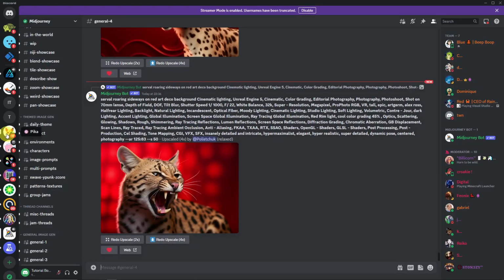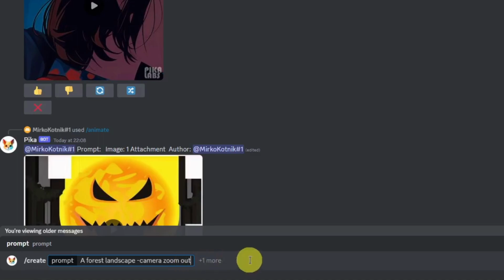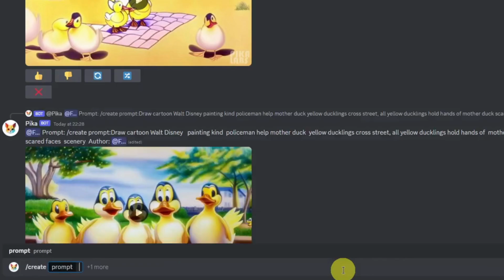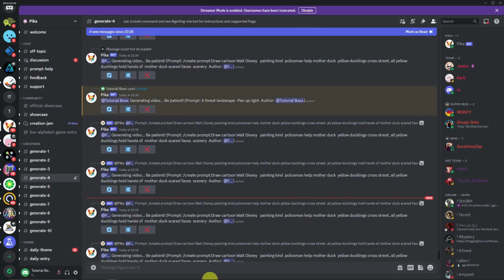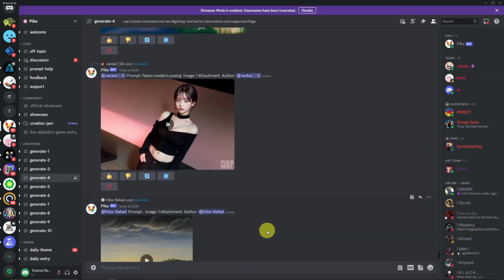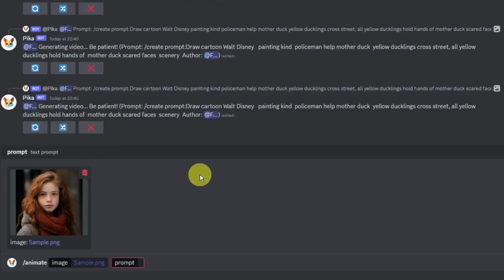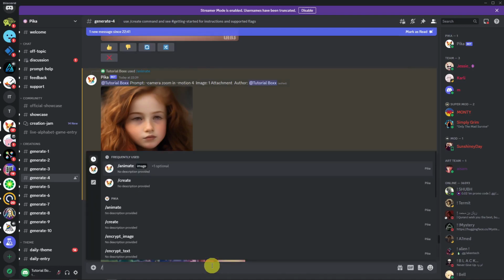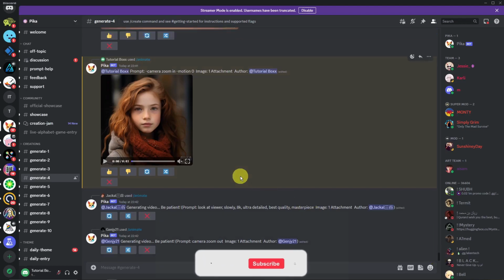How To Use The New Camera Motion Control Feature On Pika Labs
Welcome to our comprehensive guide on "How To Use The New Camera Motion Control Feature On Pika Labs." This tutorial will walk you through the exciting world of camera motion control with Pika Labs.

-UNLEASH THE POWER OF CAMERA MOTION CONTROL
-PIKA LABS CAMERA TOOLS DEMYSTIFIED
-CAMERA ROTATION, PAN, AND ZOOM MADE EASY
-MOTION TITLE DESIGN WITH AI
-CREATE DYNAMIC 3D TEXTURES IN SECONDS

In this video, you'll discover the incredible capabilities of Pika Labs' camera motion control feature. Say goodbye to static videos and hello to dynamic, engaging visual content.

Learn how to rotate, pan, and zoom your camera with ease using Pika Labs' intuitive tools. Elevate your video projects with realistic motion effects, capturing your audience's attention.

Explore the art of motion title design with AI, creating engaging intros and dynamic visuals that stand out. We'll guide you through every step, making it simple and accessible.

Discover how Pika Labs empowers you to create dynamic 3D textures in a matter of seconds. Enhance your video content with lifelike textures that add depth and realism to your projects.

Whether you're a content creator, animator, or filmmaker, Pika Labs' new camera motion control feature offers innovative possibilities. Watch our tutorial and master the art of camera motion control today.

Dive into the world of camera motion control with Pika Labs and create videos that captivate your audience!